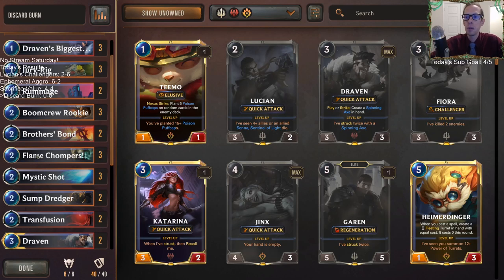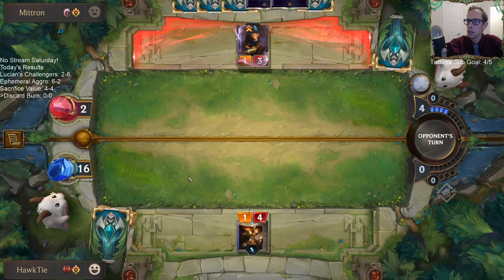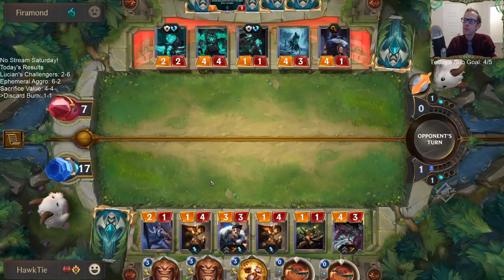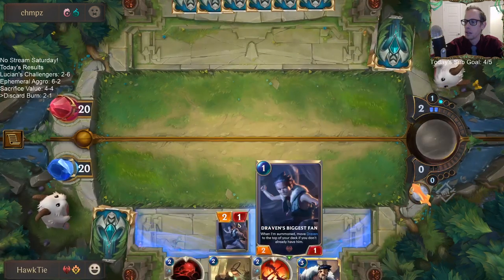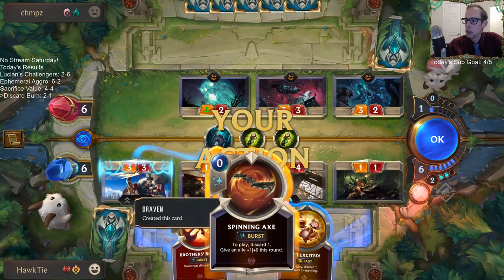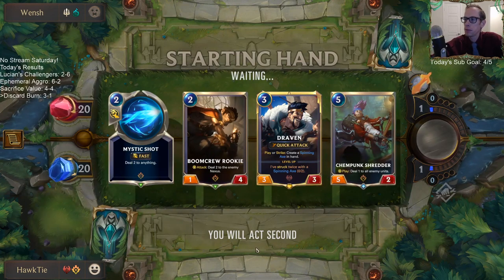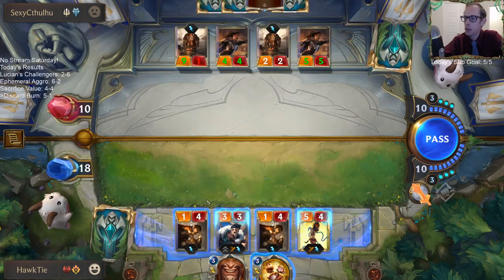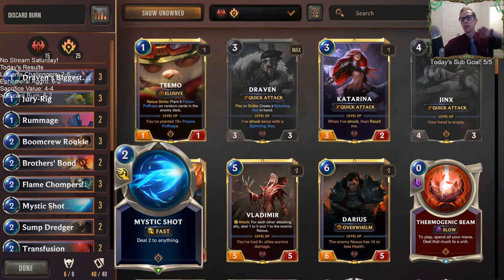Burn, Baby, Burn! Getting Excited for some Discard Burn!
Champions - Draven, Jinx
Regions - Piltover & Zaun, Noxus
Legends of Runerra Ranked deck - Discard Burn